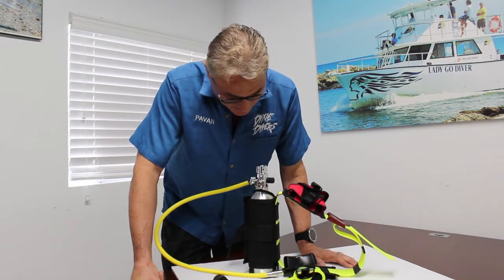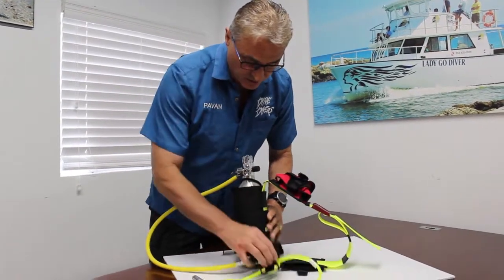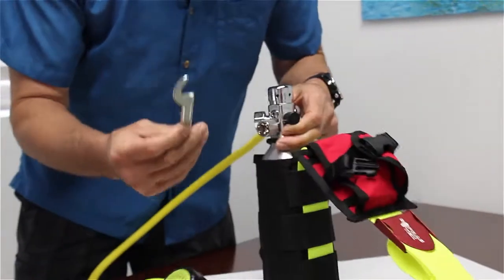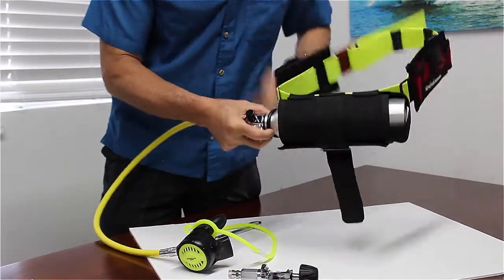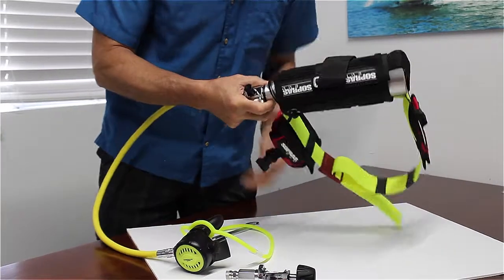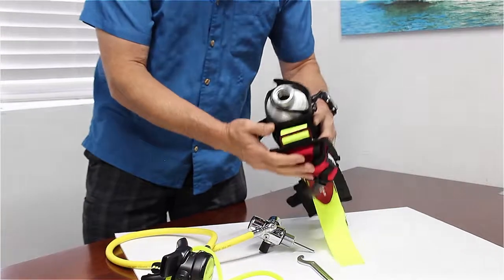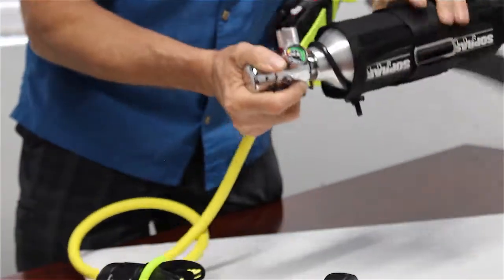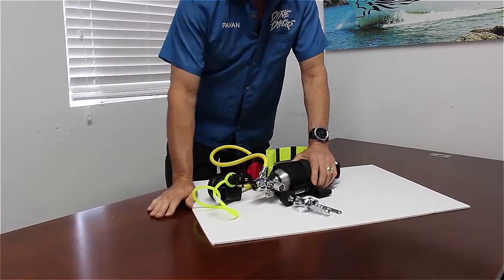DXDIVER Pony Bottle Valve Removal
Remove the valve of the DXDiver pony bottle setup. Remove valve for travel. C-wrench.